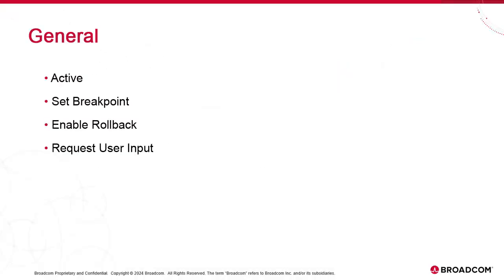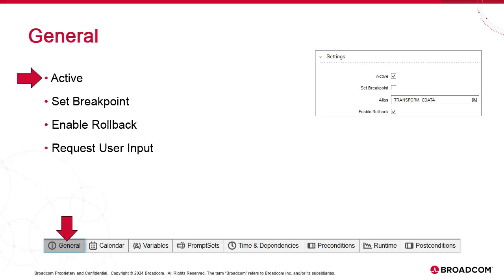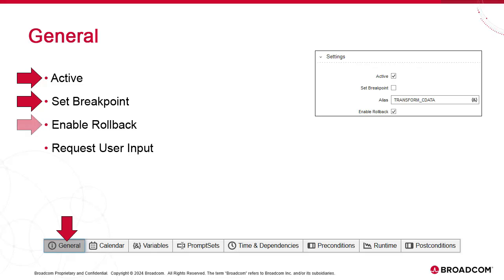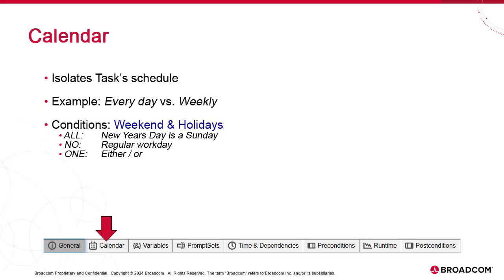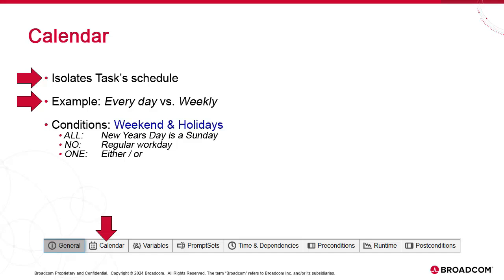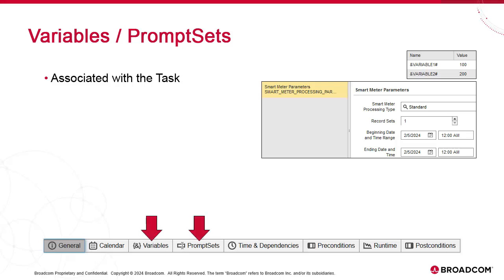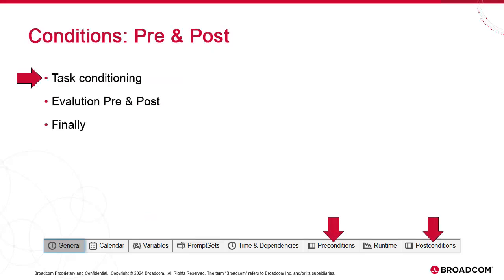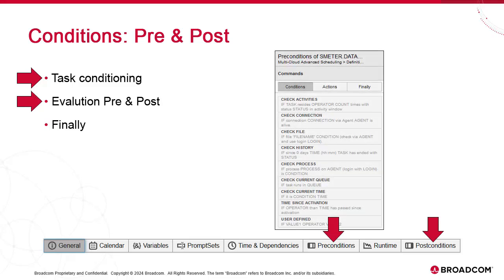Automic Automation: Aligning Processes with Business Schedules - Orchestration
This is the third video of the Aligning Processes with Business Schedules playlist. It explains how Workflows orchestrate processes, outlines Workflow properties and task properties (where a task is an object that is inserted in a Workflow and that can have its own properties when executed from a particular Workflow). Calendar conditions, for example, are task properties that determine when tasks execute withing the Workflow. Conditions (pre and post-conditions) are also task properties that determine what should happen next in the Workflow based on the execution status of the task within the Workflow. Finally, PromptSets and Variables on tasks are also properties that make the Workflow execution customizable and interactive.